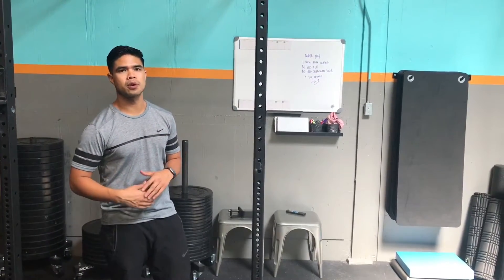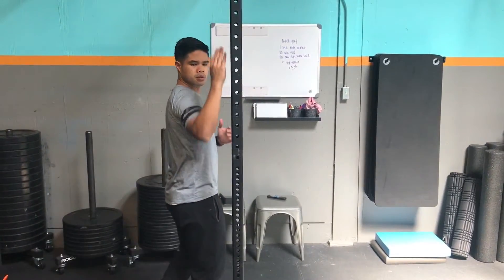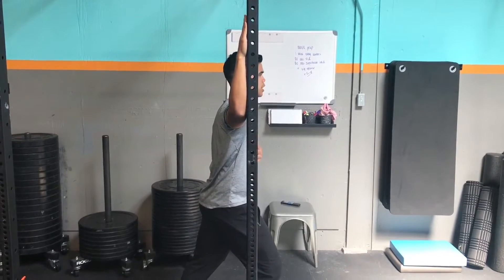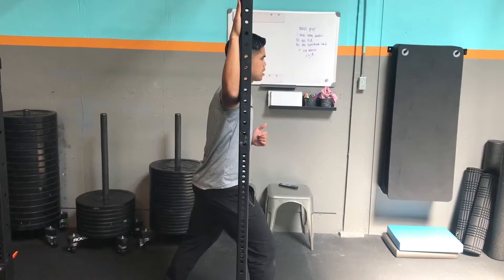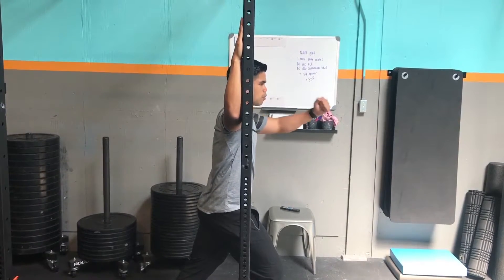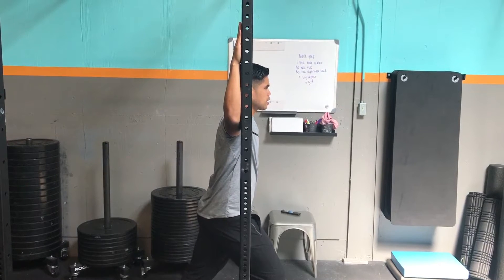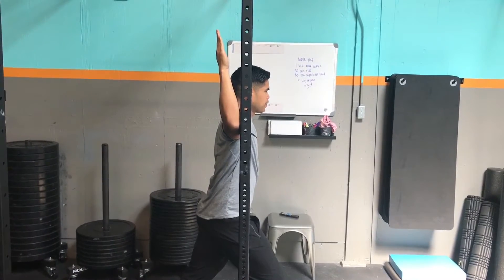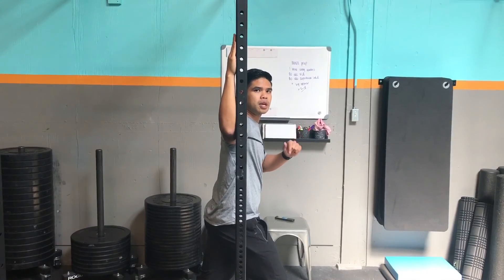Pails Rails for Shoulder External Rotation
Shoulder stability alert 🚨This time around I have a technique here to address shoulder external rotation (verrrry similar to previous post using TRX strap) Why is this important? Being able to obtain full control of range of motion during external rotation is absolutely crucial, especially knowing how common it is for someone to dislocate their shoulder in this position. Just as Dr. Josh Moreali @jmorept says, we always regret the positions we never trained when we get hurt. 🤷🏽‍♂️ 1️⃣ Put your involved shoulder into an end range external rotation position by stepping into the rack with shoulder and elbow at 90 deg. Hold that for a minute or so... 2️⃣ irradiate as contract all other muscles (make a fist on opposite hand, squeeze quads, fill belly with air to create increased IAP, etc.) 3️⃣ Push down into internal rotation against the squat rack and SLOWLY RAMP up contractions to 80-100% max (10-20% if rehabbing from pain) Hold 15 seconds... 4️⃣ slowly ramp down contraction and now externally rotate shoulder by maintaining elbow against the rack and hold for 15 seconds
5️⃣ Achieve a new range for your shoulder by stepping forward into more external rotation and repeat cycle